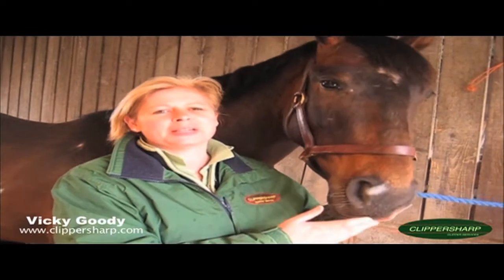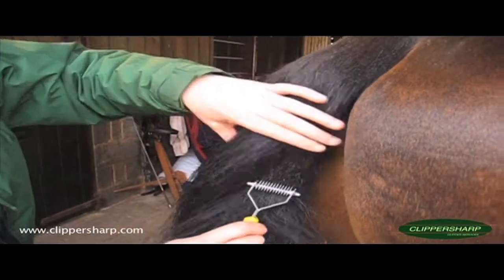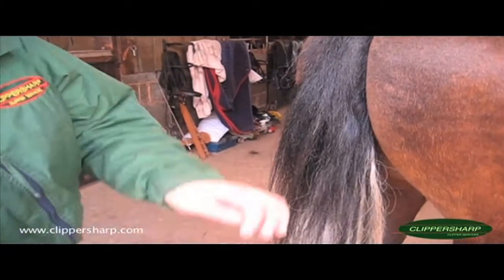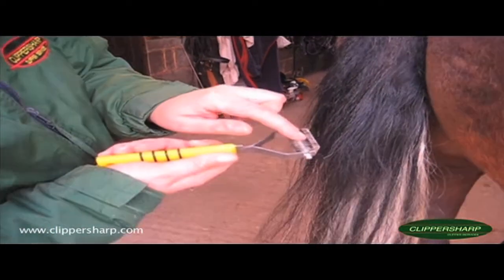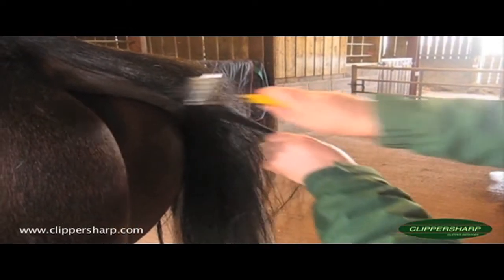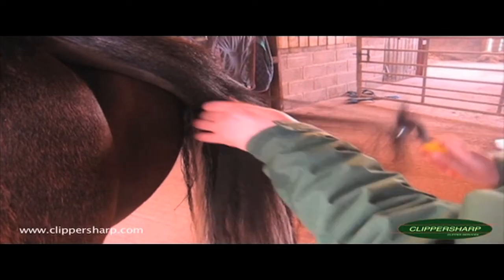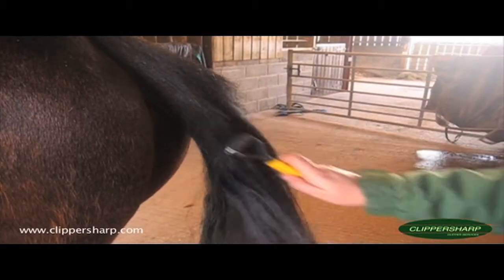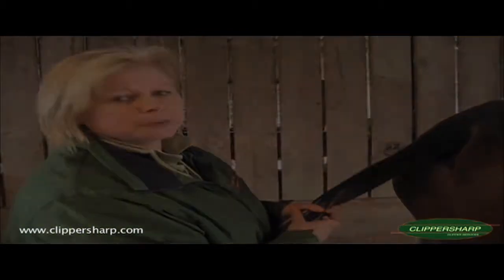Smart Tails Equine Demonstration